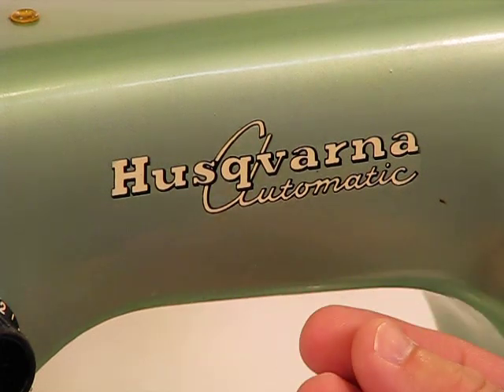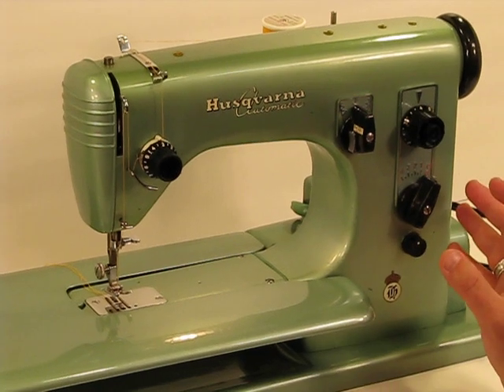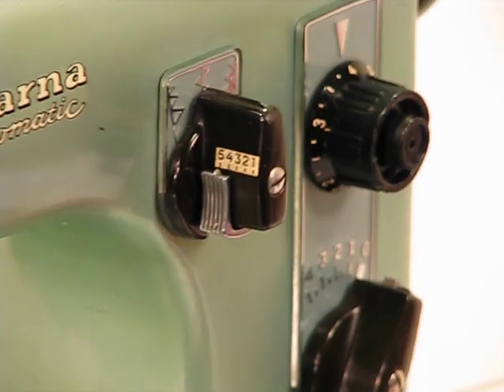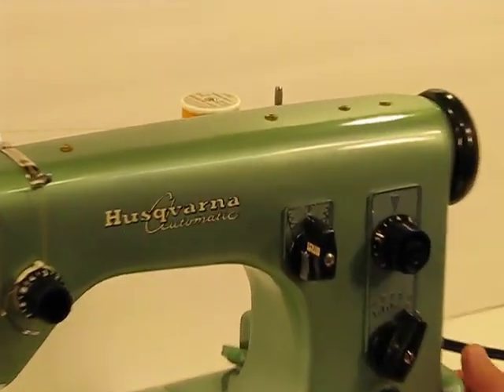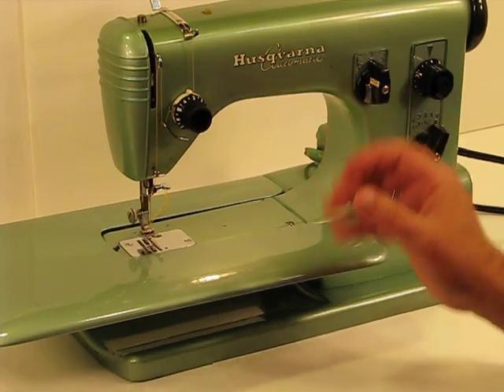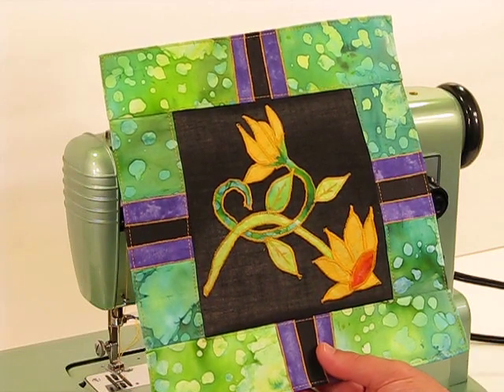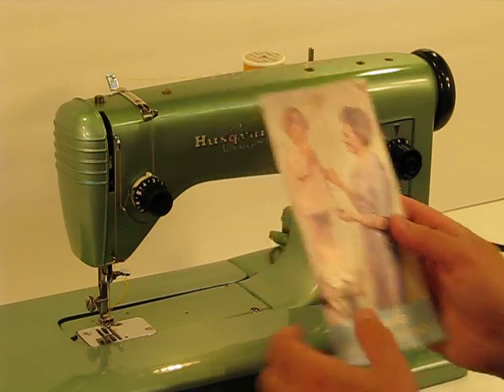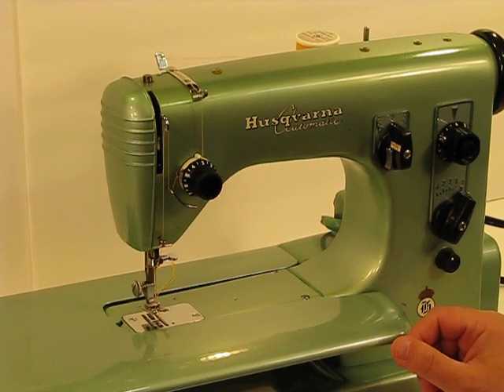Husqvarna Viking 21-A - Introduction and Tutorial